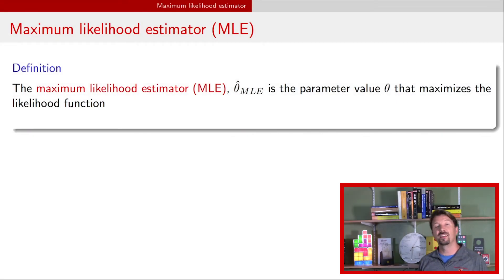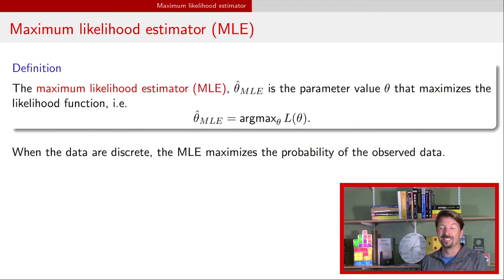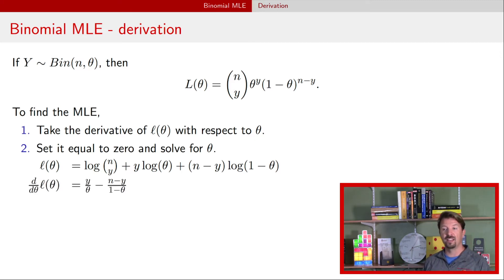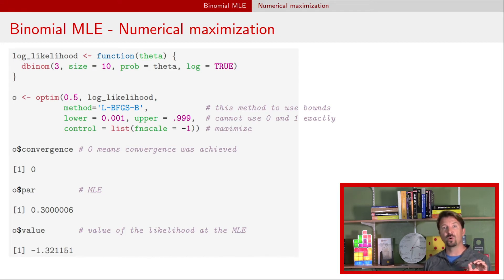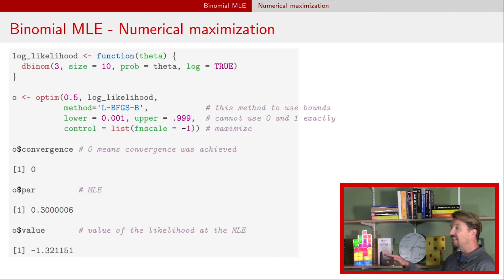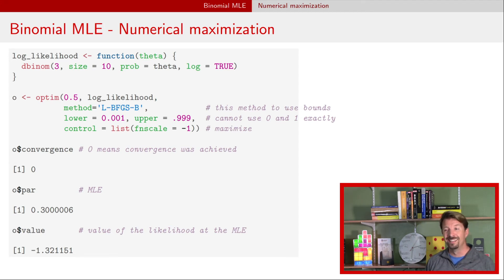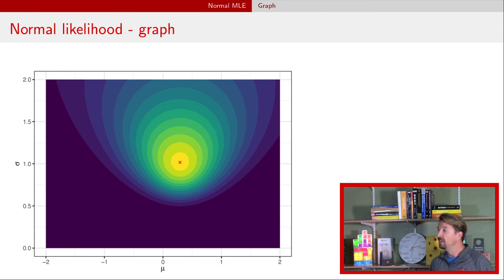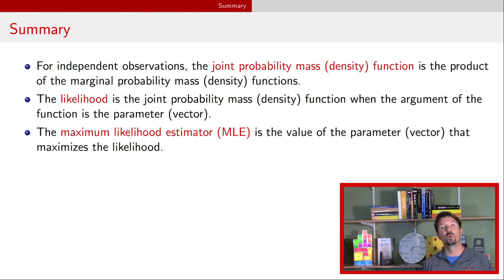Maximum likelihood estimators (MLEs) - I2 Inference part 3/3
Maximum likelihood estimators (MLEs) are statistics obtained by maximizing the likelihood. MLEs are derived, shown graphically, and obtained numerically for binomial and normal models

Jumbo quarter: ??

Chapters:
00:00 Introduction
00:30 Maximum likelihood estimator (MLE)
01:40 Binomial MLE - derivation
03:35 Binomial MLE - graphically
04:20 Binomial MLE - numerical maximization
06:40 Normal MLE - derivation
08:01 Normal MLE - numerical maximization
09:15 Normal MLE - graphically
09:46 Summary